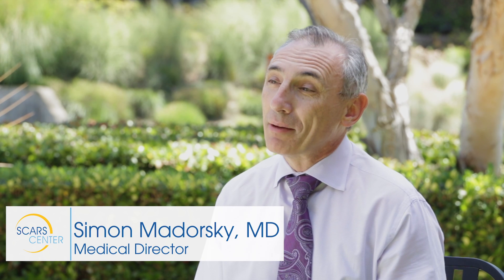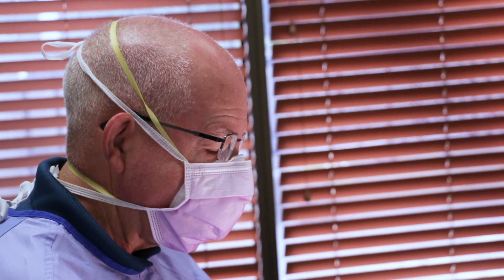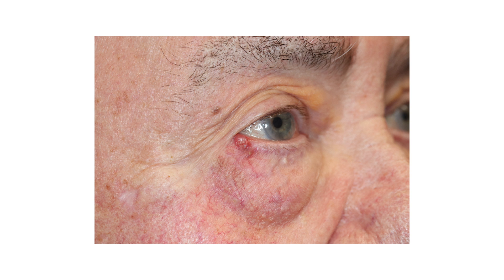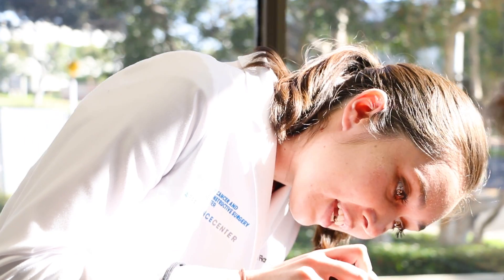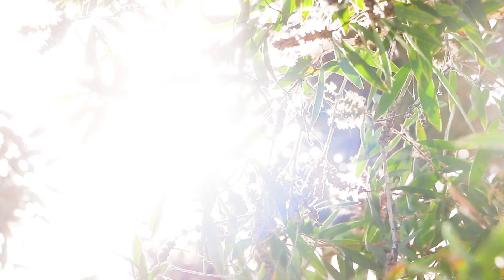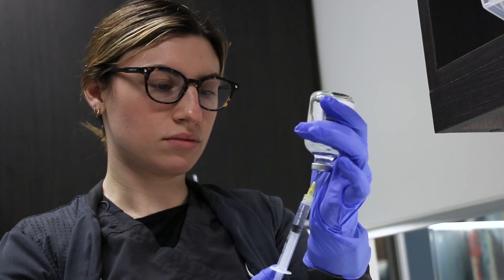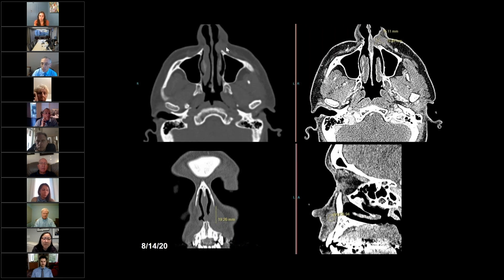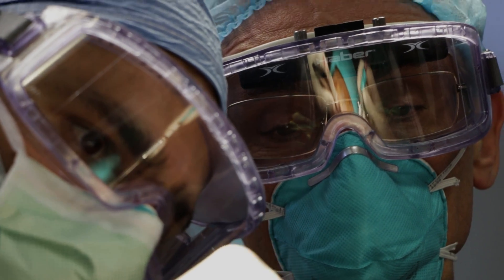Mohs Surgery, The Cure for Cancer You've Never Heard Of - EPISODE 1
“Mohs Surgery: The Cure For Cancer You've Never Heard Of” takes an in-depth look at Mohs Surgery, and how it is performed in the collaborative environment of the Skin Cancer and Reconstructive Surgery Center in Newport Beach. In this episode, we explore common skin cancers, primary risk factors, and how Mohs Surgery can essentially cure skin cancer. We also look at an uncommon case that puts this procedure to the test.